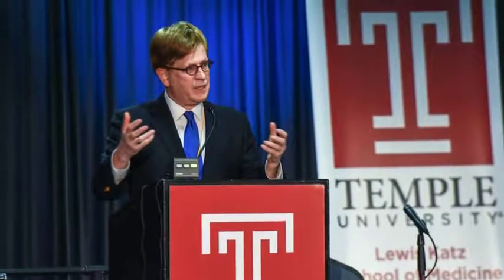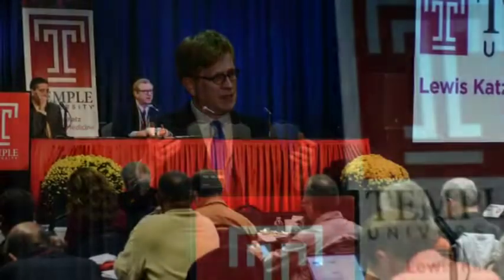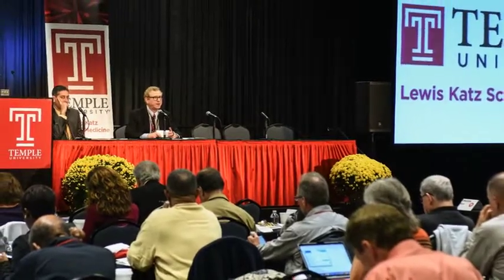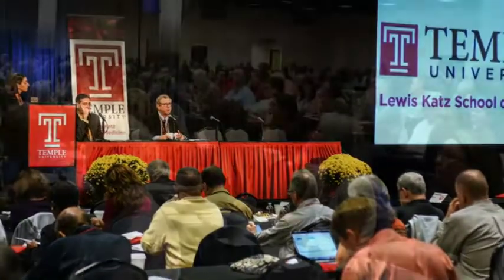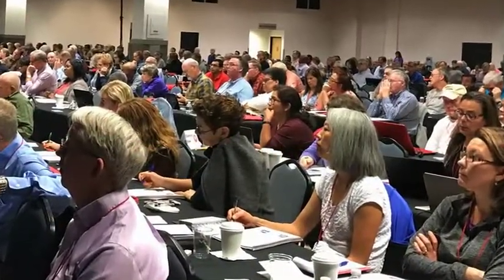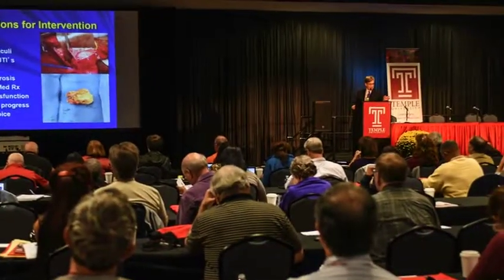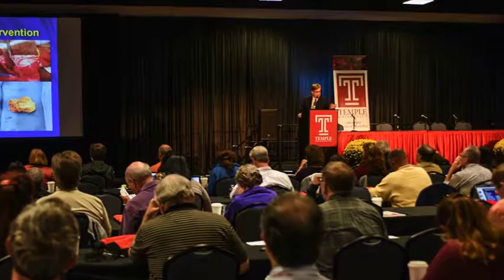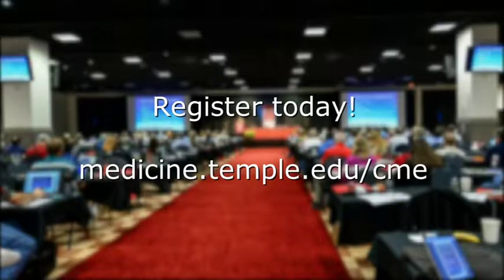Temple's Family Medicine Review Course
Offered March 18-23, 2018 and September 30 - October 5, 2018, The Family Medicine Review helps you build confidence through practice.